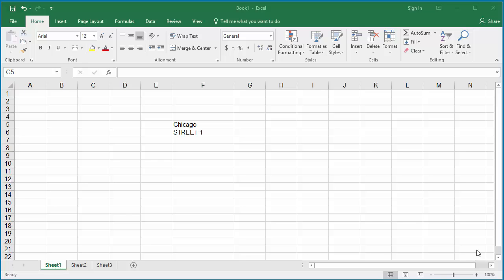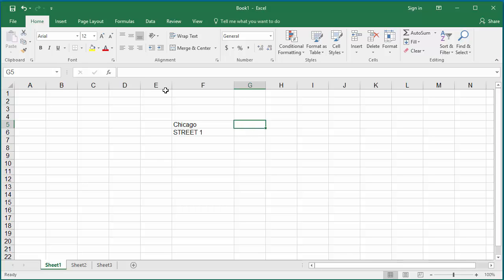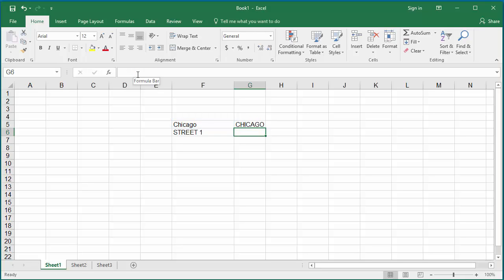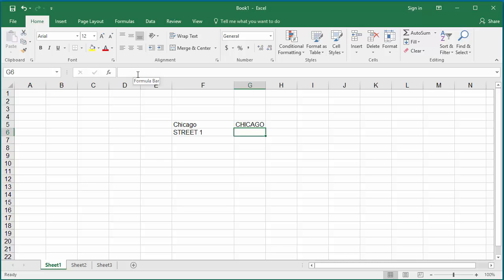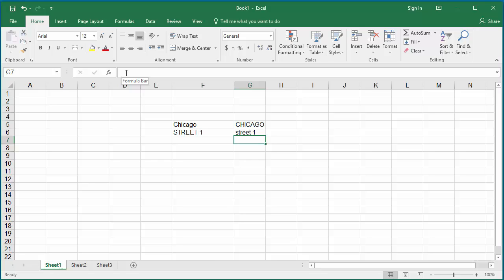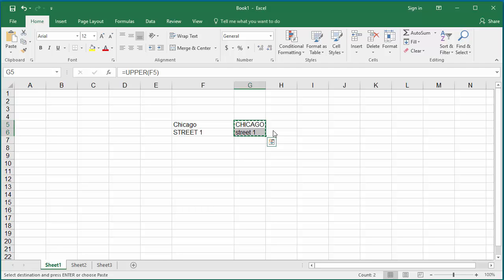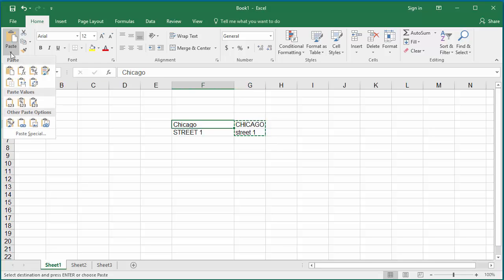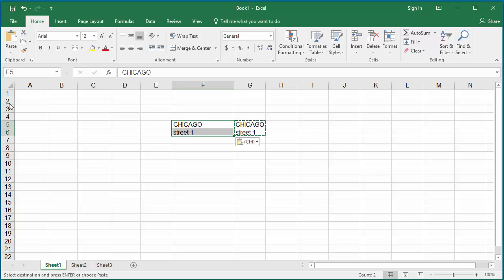How to Convert Text Data to all Upper or Lower case Characters in Excel 2016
Learn how to convert text data to all upper case or lower case characters in Excel 2016 - Office 365